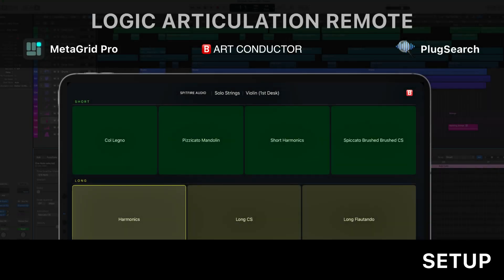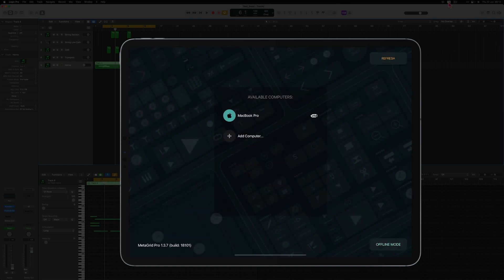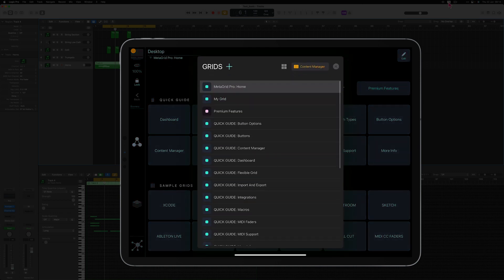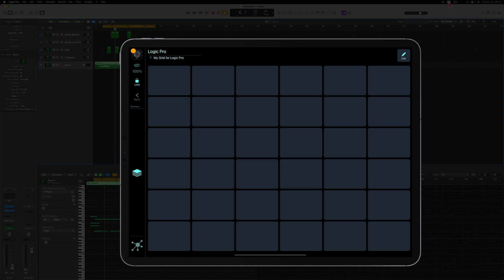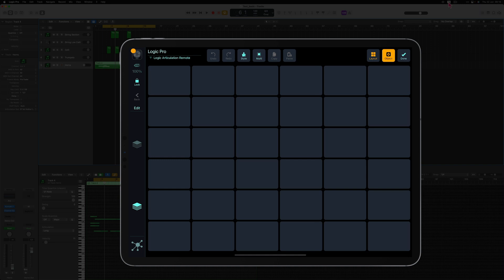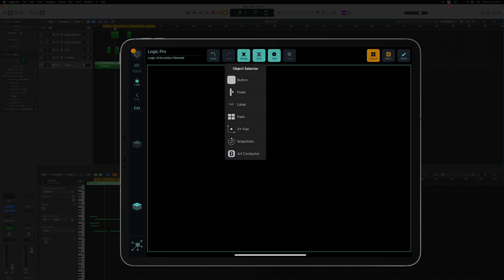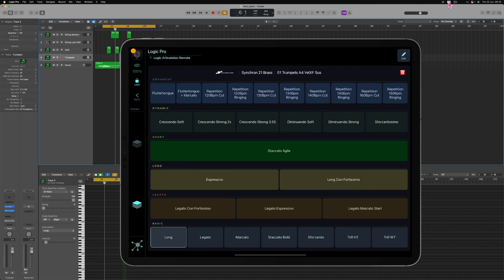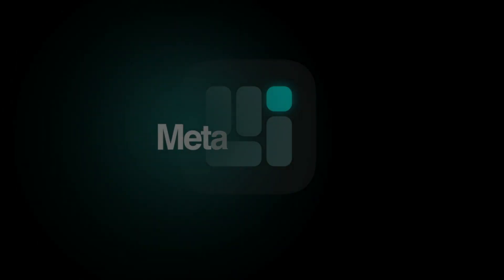MetaGrid Pro: Logic Articulation Remote - Setup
In this short video you will learn how to set up MetaGrid Pro to enable it to display and select articulation sets in Logic Pro. MetaGrid Pro features a dedicated grid object that communicates with PlugSearch by Speakerfood and displays the articulation sets available as Art Conductor created by Babylonwaves.

metagrid